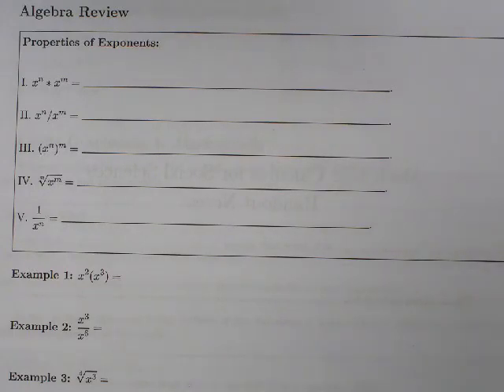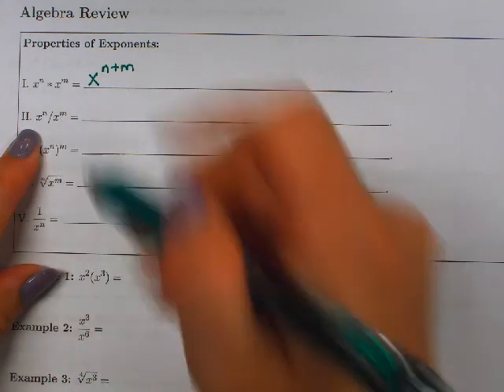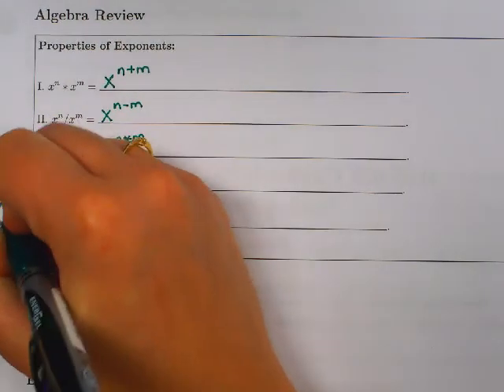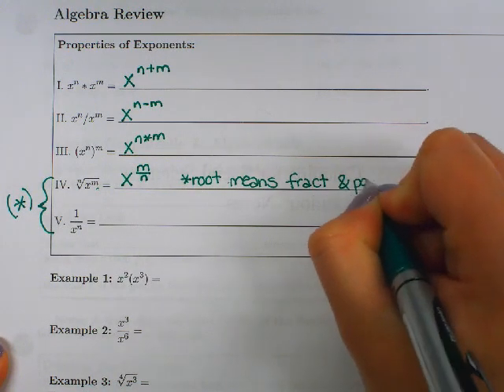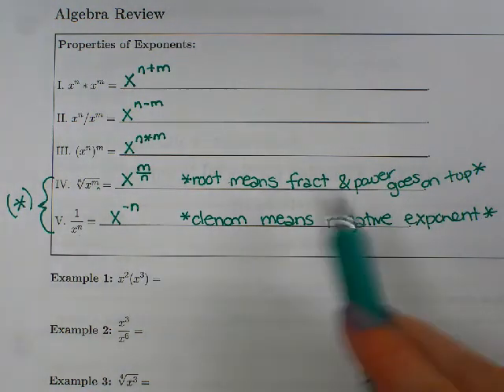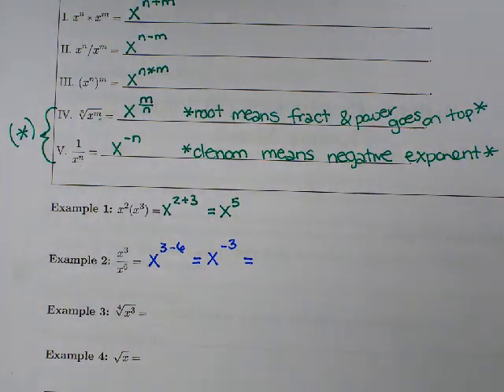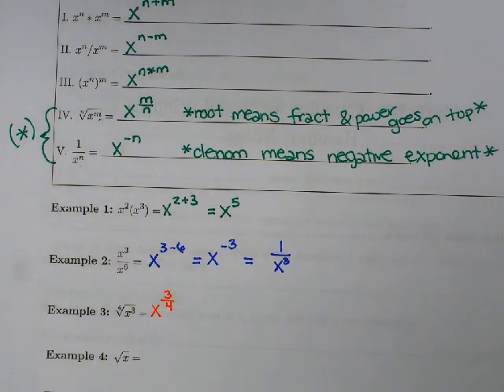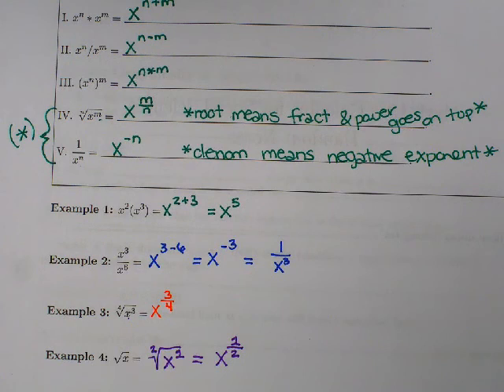1 Algebra Review of Exponents